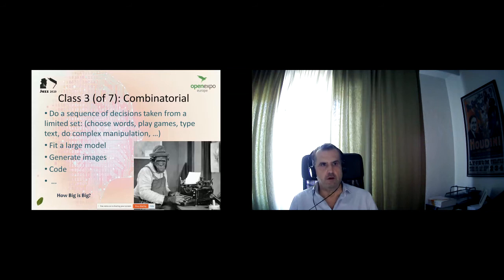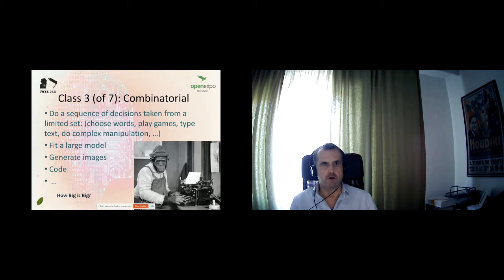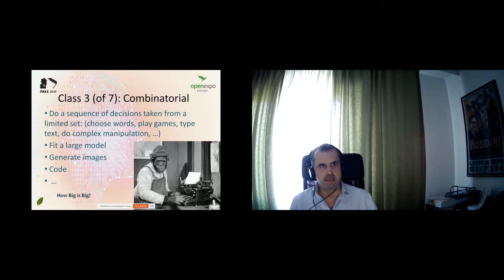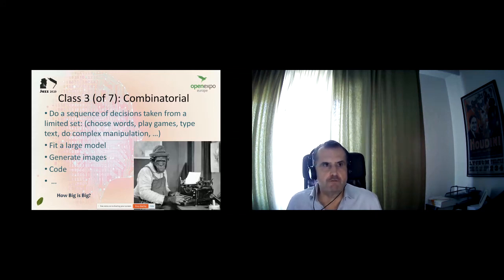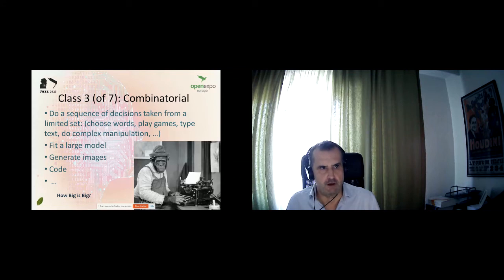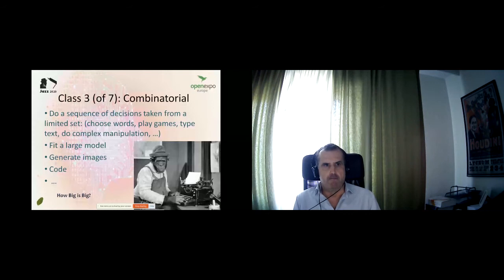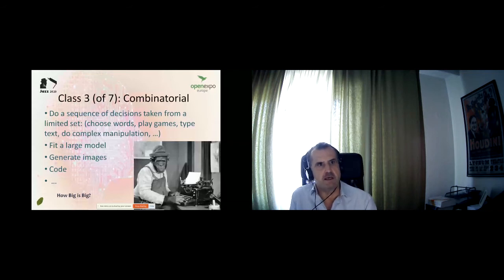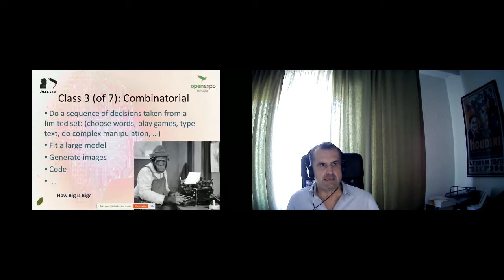Jazz, automating code creation at scale by Santiago Basaldúa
In this OpenExpo Virtual Experience talk, Santiago Basaldúa introduces us to  Jazz. Santiago is Senior Data Scientist at BBVA.

About Jazz:
Jazz was originally created at BBVA to push retrieval of precomputed results to the next level by combining the speed of memory mapped vector technology with cluster communication at scale. It was released as open source in December 2017.
The Jazz development team has been working without interruption since then, focusing originally on the efficiency side. We have always acknowledged that there is room for improvement over state of the art platforms, especially when it comes to exploring different ideas.
By the end of 2019, we have identified the "big idea" we want Jazz to shine tackling. It is a classic AI idea approached since the beginning of the field by McCarthy and Minsky, automated code generation. We now have a fully functioning proof of concept implementation and promising results. This is  the moment of sharing it.
This webinar is the first communication from the Jazz team since our 2019 pivot, we briefly review Jazz history so far, introduce the problems, solutions and results targeting a wide audience interested in technical content explained simply.